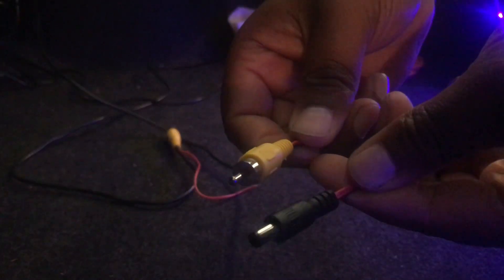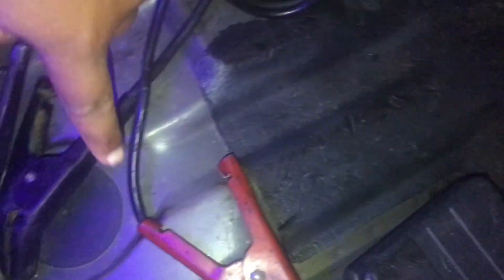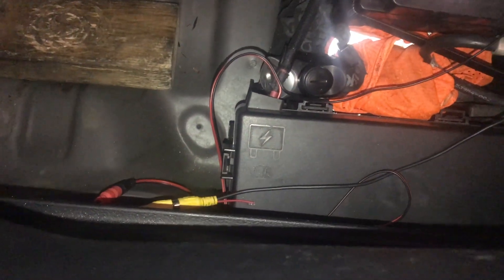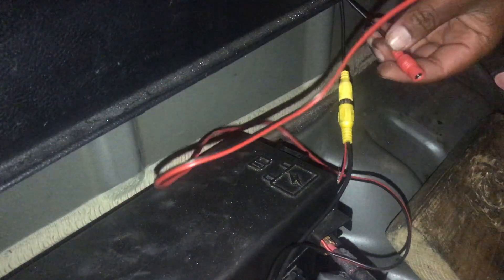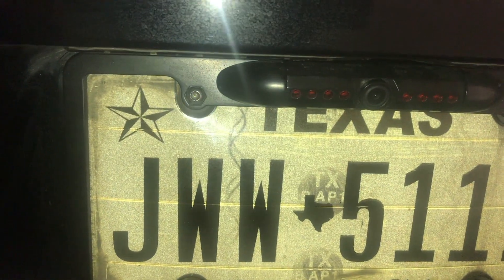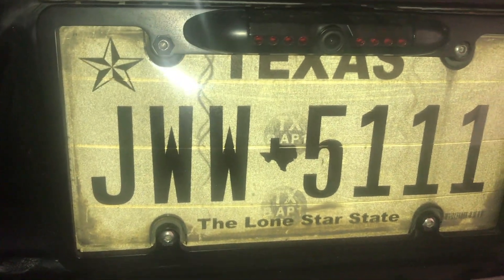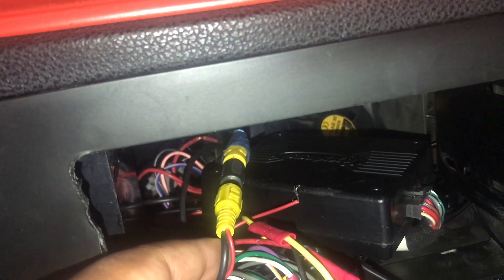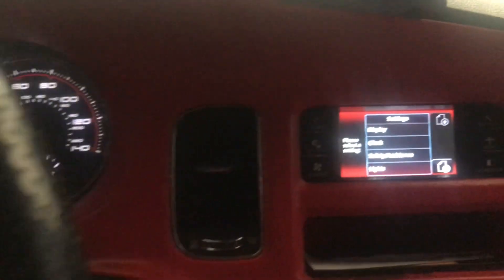2012 DODGE CHARGER BACKUP CAMERA INSTALL (EASY)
Metra 99-6514B Single/Double DIN Installation Kit for Select 2011-Up Dodge Charger Vehicles